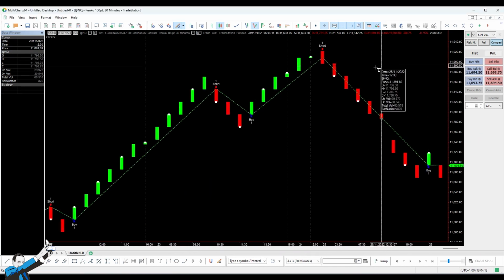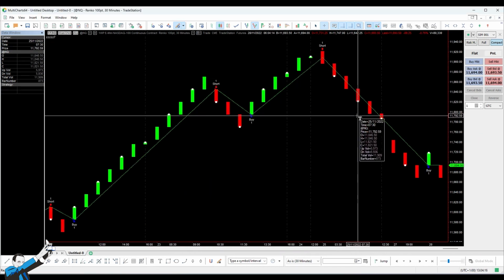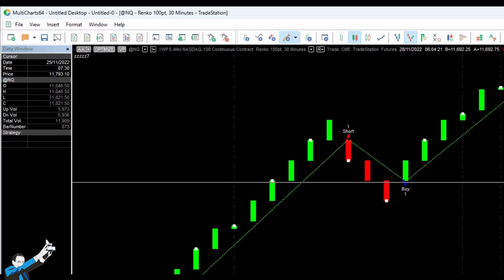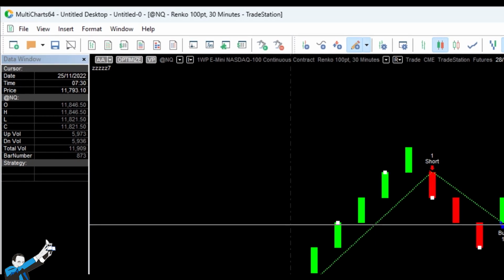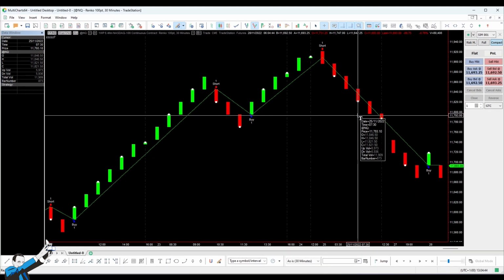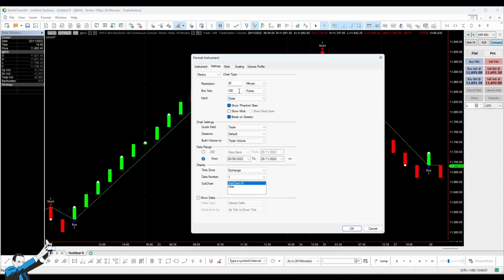Can We Use Renko Bars to Backtest Our Trading Strategies? Full Explanation + Example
Have you ever wondered why Renko Bars are not used for backtesting trading systems? Find out in this video!

We’ll show you an example of a backtest performed using Renko bars and explain why the results are so different from those obtained using classic candlestick charts.

In this video you'll find:
✅A simple and clear explanation of how Renko Bars work
✅An example of a backtest using a Renko chart
✅How to set up the chart to get real results (and why it's not worth it...)

00:00 - Introduction
00:53 - How Renko Bars are built
02:49 - A trading system for Renko Bars
04:17 - System debugging
08:55 - Results and final thoughts